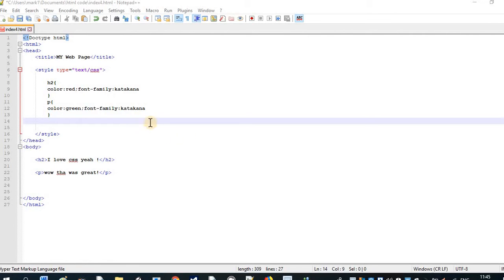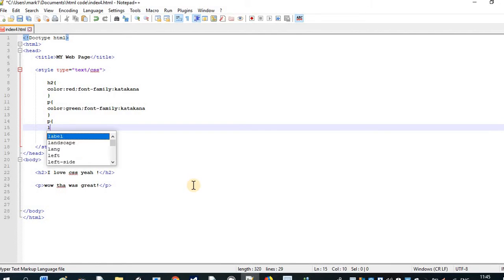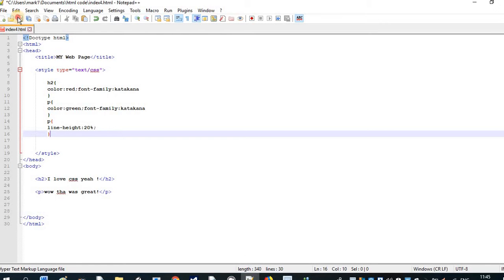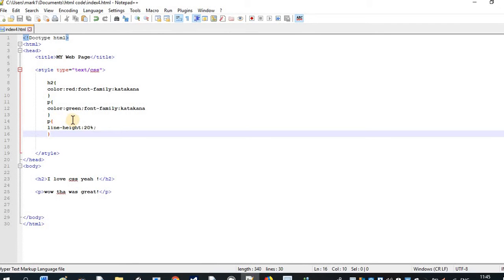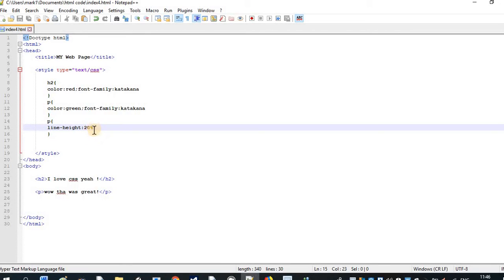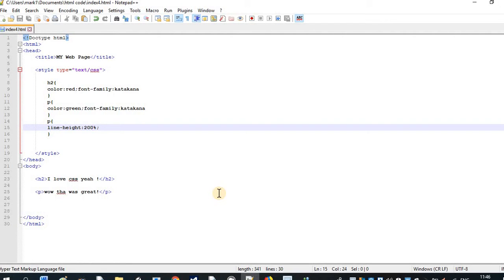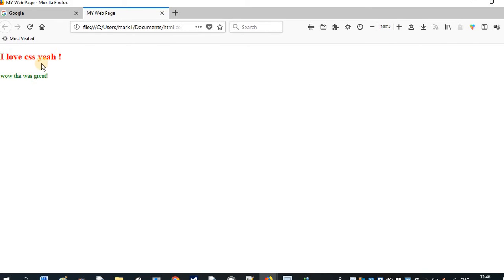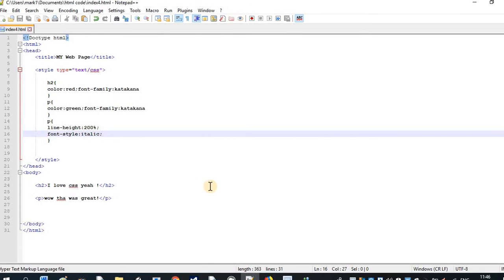tutorial 15-xhtml-css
line height and font style